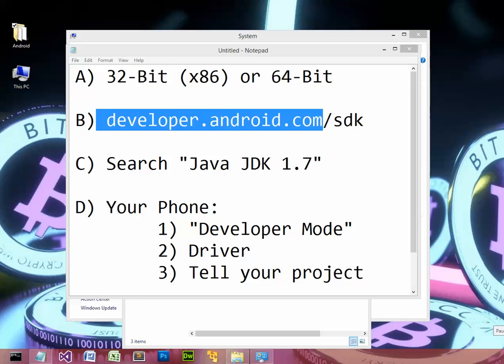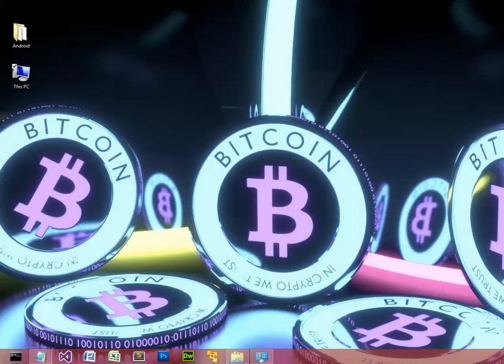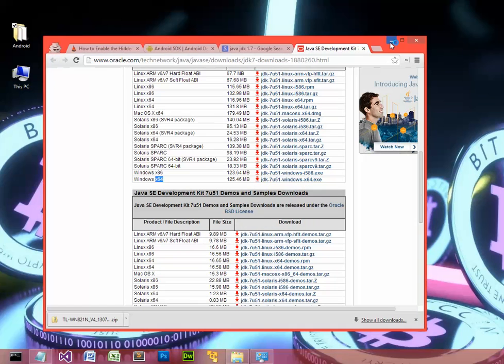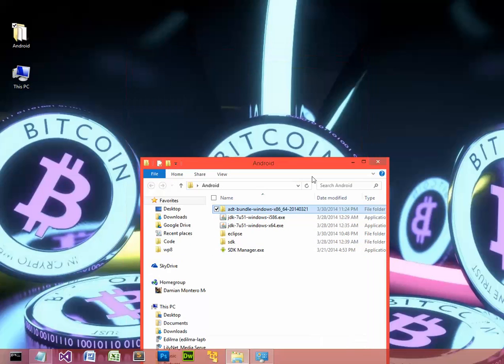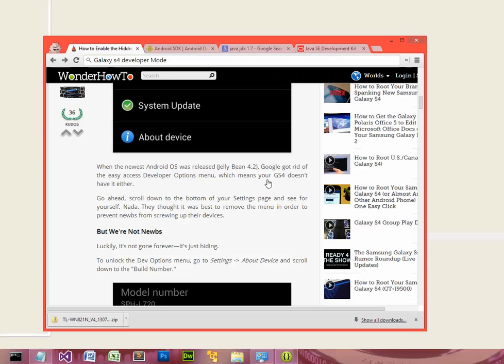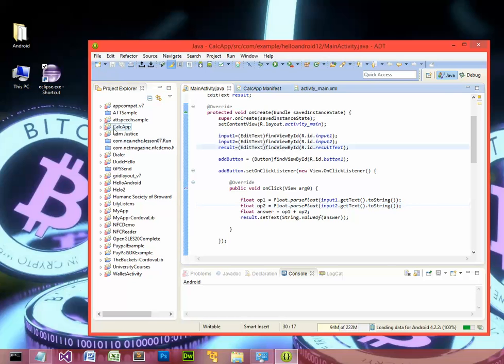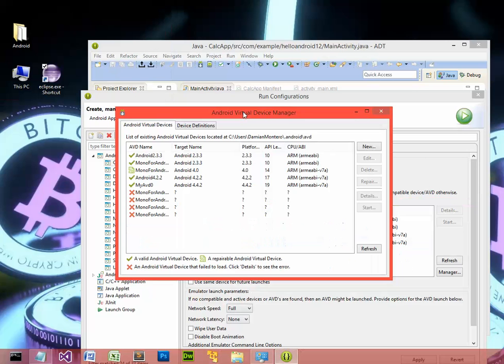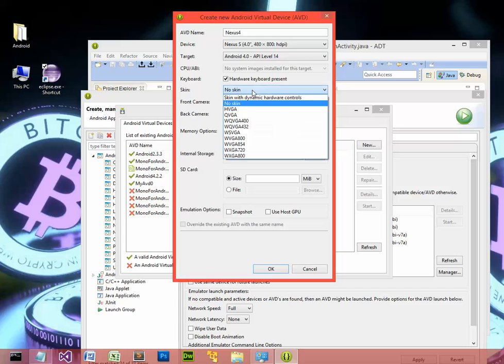Android Development on Windows (How to Setup)